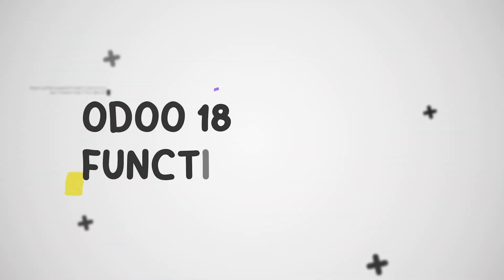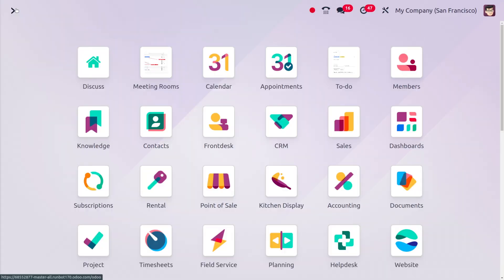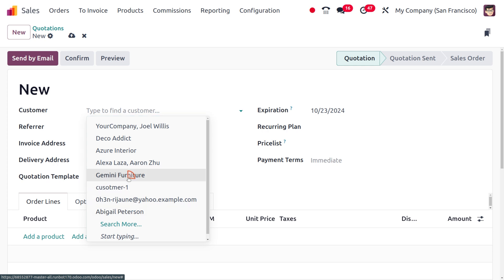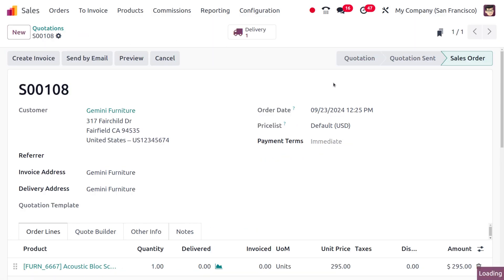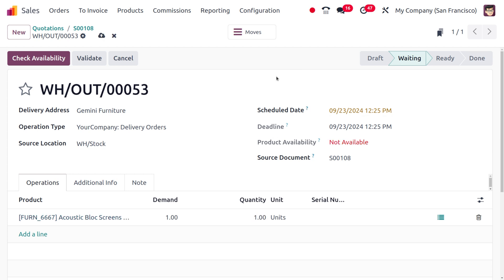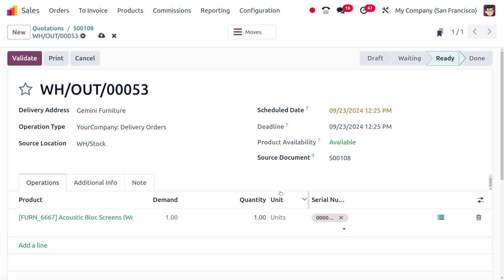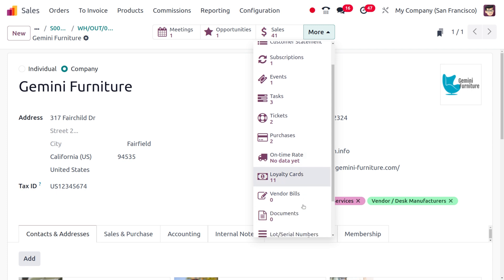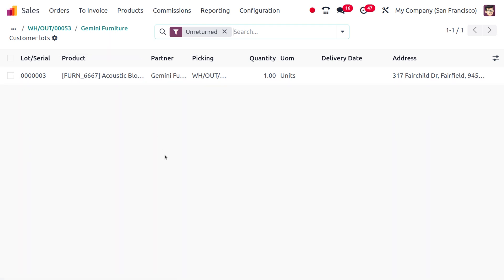Customer LOT/Serial Number Report in Odoo 18| Odoo 18 New Features | Odoo 18 Release| Odoo 18 Update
The "Customer Lot/Serial Number Report" in Odoo 18 provides detailed information about the specific lots or serial numbers of products purchased by individual customers. This report can be useful for tracking product inventory, managing returns, and analyzing customer purchasing patterns.

To access the report:

Go to Inventory module.
Click on Reports under the Inventory menu.
Select Customer Lot/Serial Number Report.
Report Fields:

Customer: The name of the customer.
Product: The name of the product.
Lot/Serial Number: The unique identifier for the lot or serial number.
Quantity: The quantity of the product purchased.
Date: The date of the purchase.
Source Document: The source document (e.g., sales order, invoice) where the purchase was recorded.